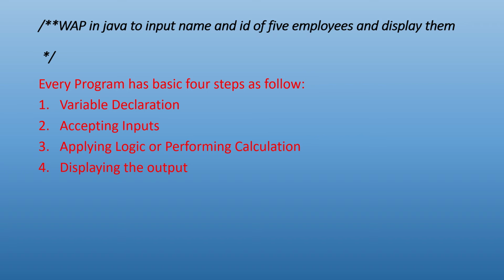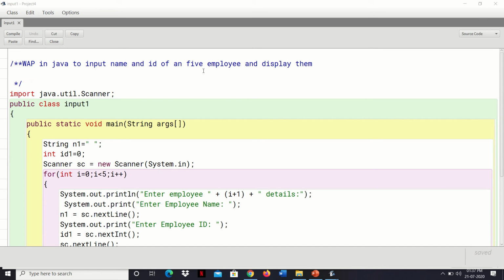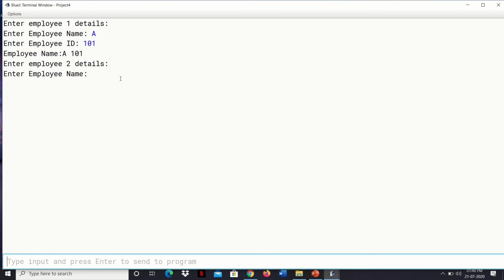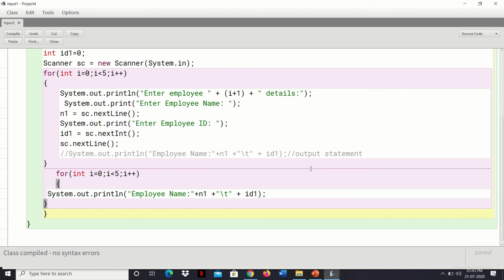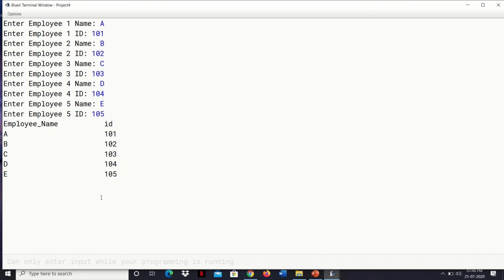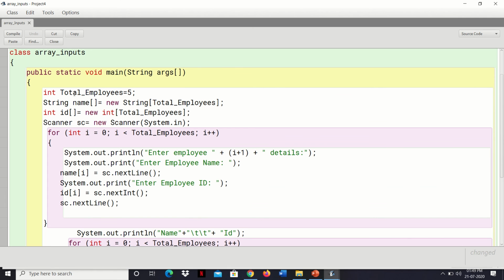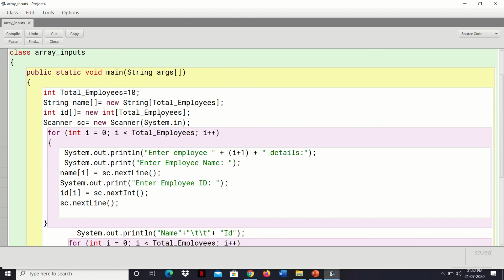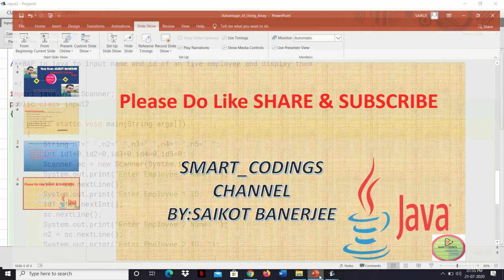Practical||Demonstration||Of||Array||[English||Version]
Today's Topic Will Be About||Practical||Demonstration||Of||Array||[English||Version]

The course is designed for School Students and for beginners, but covers most of the typical concepts. You will learn from the very basic to reach to a master level programmer. All Lectures are in English
My Gears: